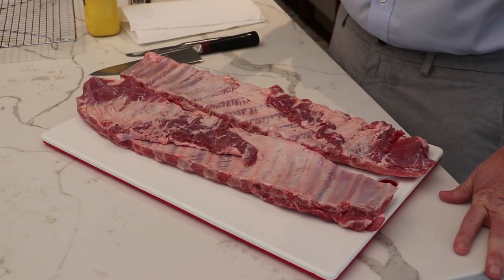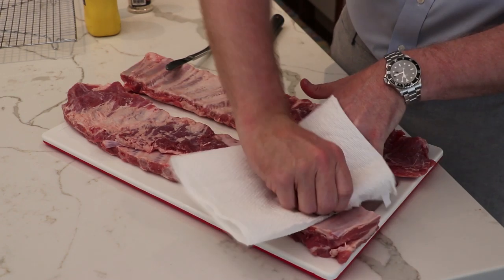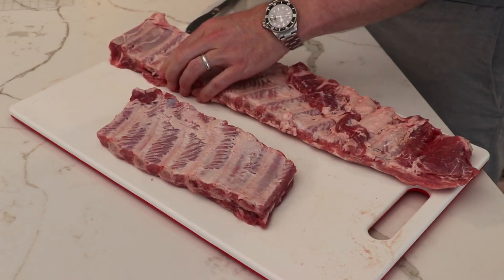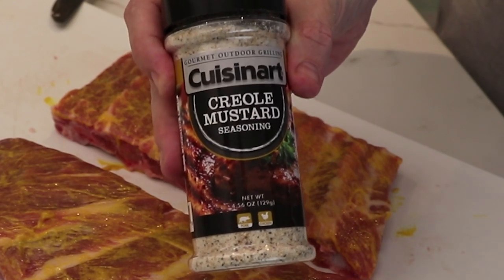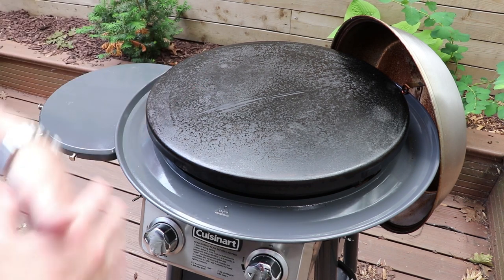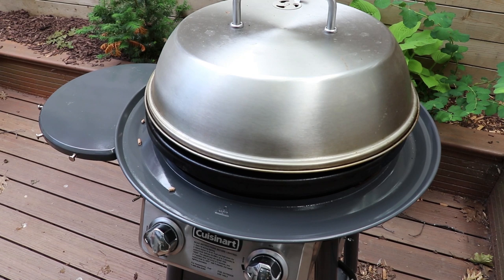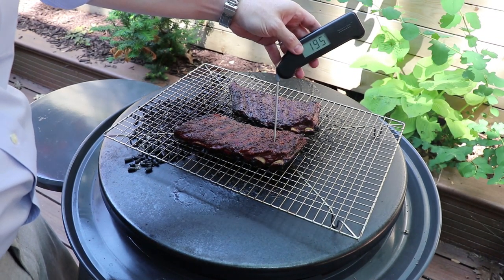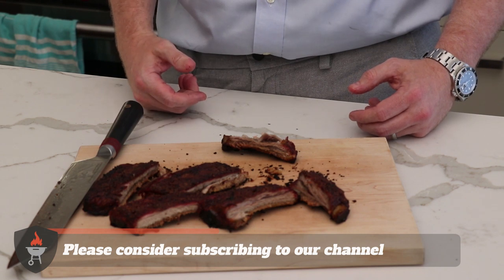Smoking Ribs on the Cuisinart 360 Griddle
Want to see how versatile a griddle is?  Watch us smoke ribs on the Cuisinart 360 griddle in this step by step recipe video.  It's a lot more simple and straight forward than you think.  Hope you enjoy.

Items we used in this video:
► Cuisinart 360 Griddle
► Cooling Racks
► Griddle Spatulas and Scraper
► Griddle Cover

Our Grills/Smokers:
► Pellet grill

Accessories:
► Black disposable BBQ gloves
► Wireless & Bluetooth Thermometer